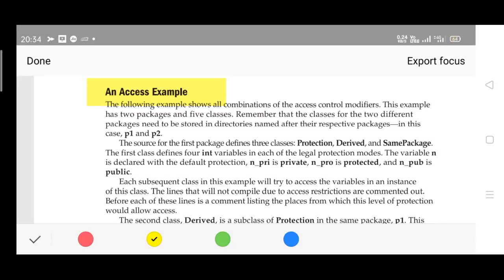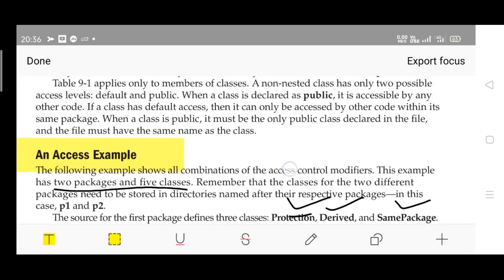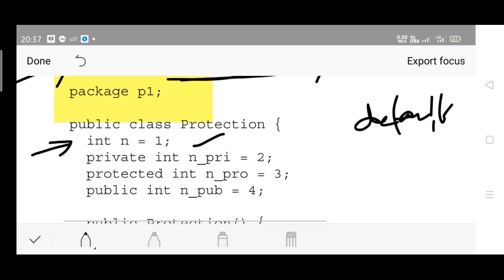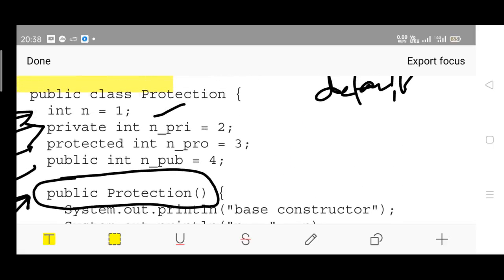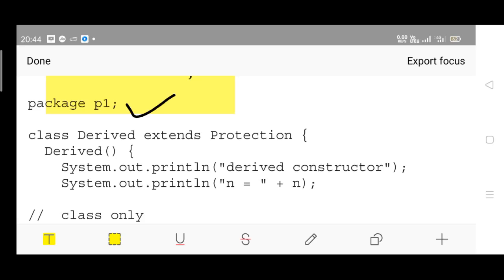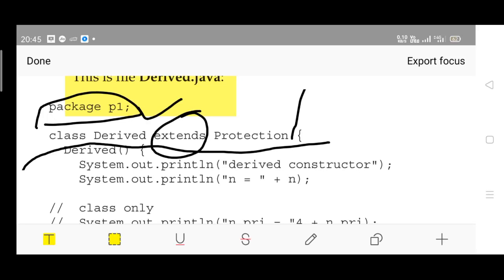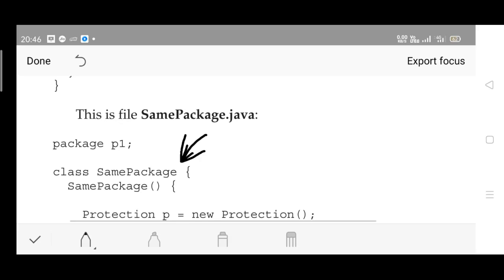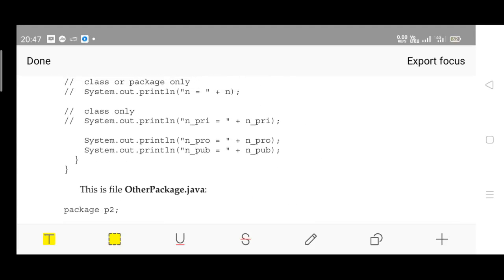18CS45 OOC Module 4 by Prof Raghavendra Hegde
An access example - packages